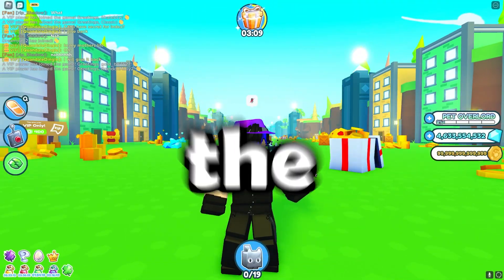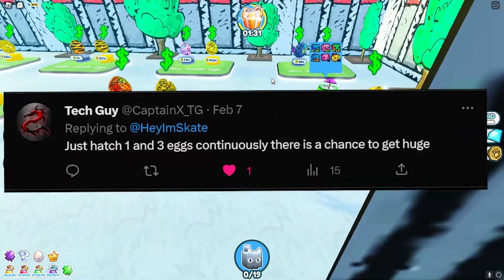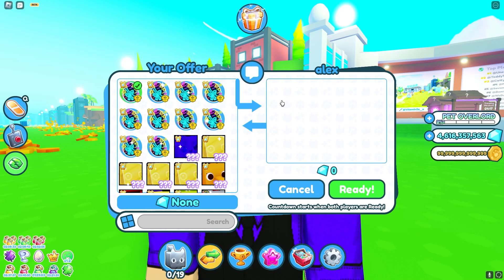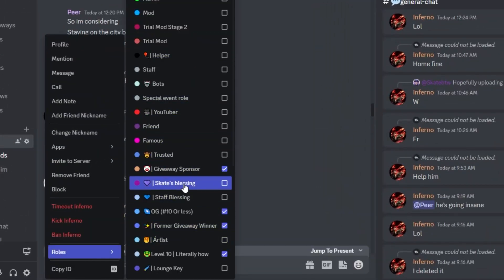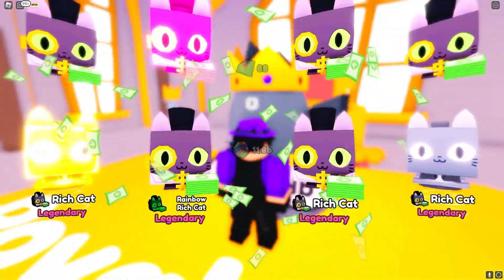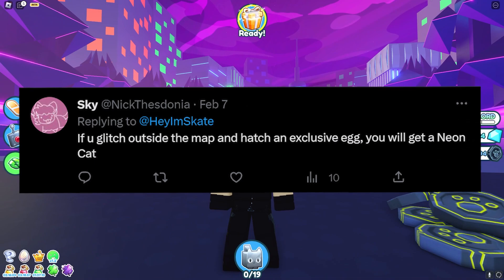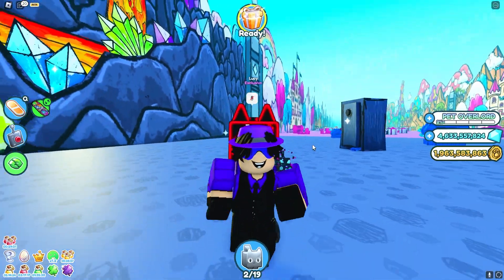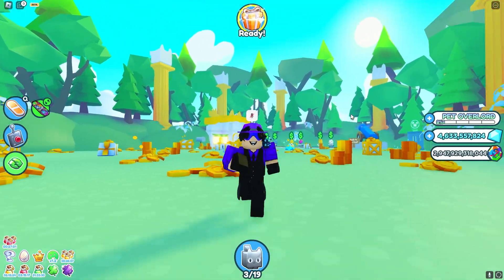10 BEST Ways to Get HUGE PETS!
Please like if you enjoyed, I'm trying to upload more consistently but the ideas don't come easily!
Hey guys, my name is Skate and I mostly play simulator games and fps games on Roblox. I'm hoping to become a partnered pet sim YouTuber one day. More to come + socials, etc. in the future. Love you homies.